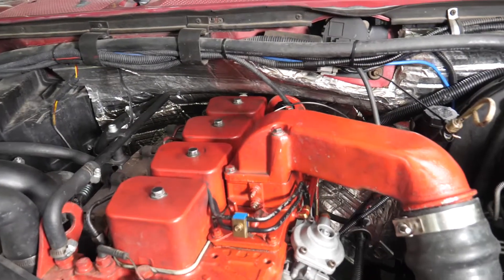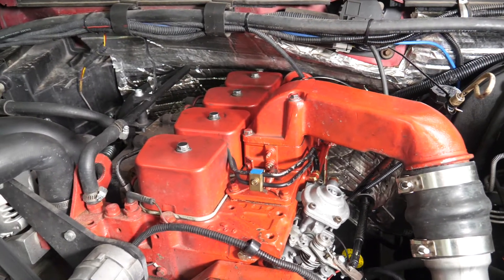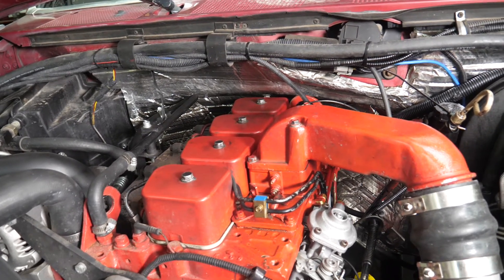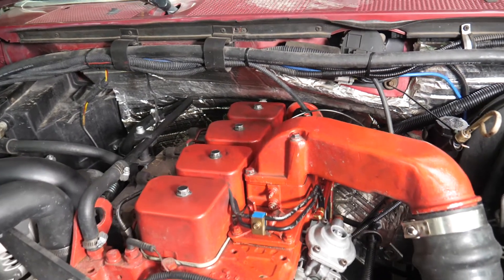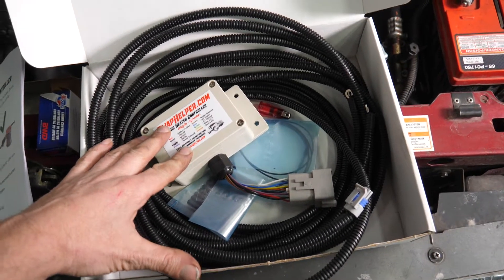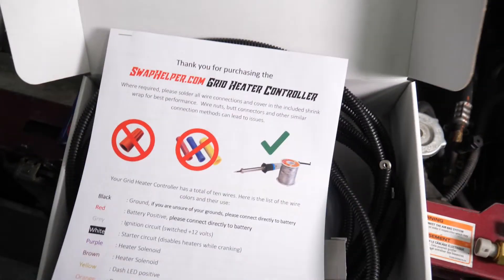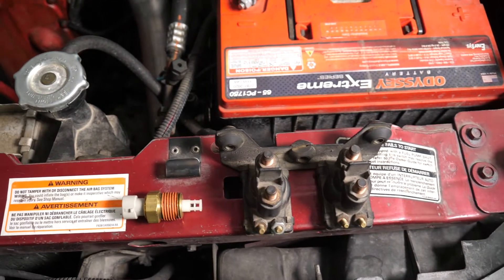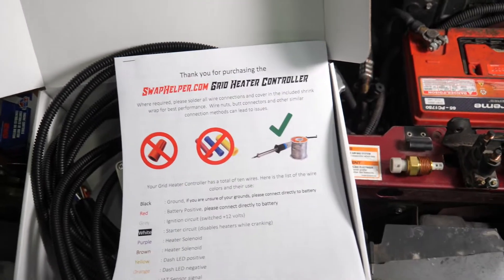New DCS stand-alone grid heater controller!!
DCS is launching a new evolution of the super-popular stand alone intake grid heater controller!!! This system operates much the same as the OEM unit on a Dodge truck. The controller monitors intake air temperature, and when temps start to dip down and engines get a little cranky (get it?) the controller switches on the grid heaters (and an indicator light to let you know the heaters have started to cycle) for much needed cold start assistance. Comes with comprehensive instructions.  Intake heaters and the new DCS controllers are not necessarily limited to a pick-up truck application either, any Cummins 4BT,  12 or 24 valve engine--in a boat, RV, bus or tractor--can use this completely stand-alone controller.  For all the details--just hit the link!